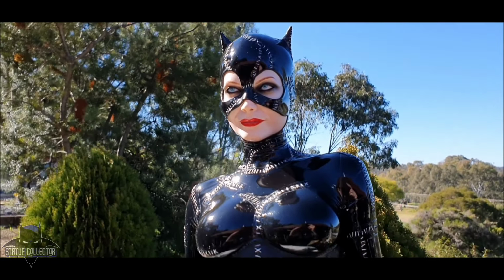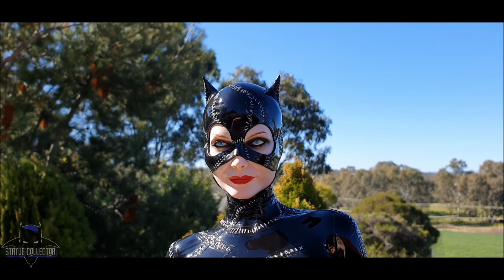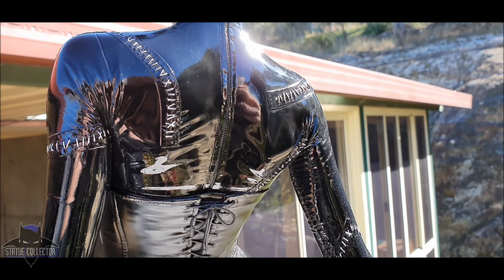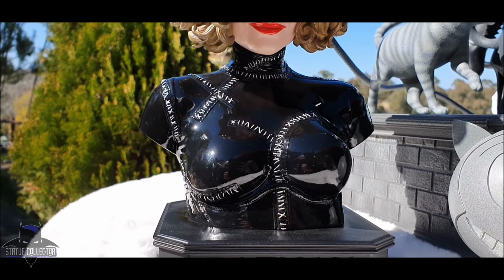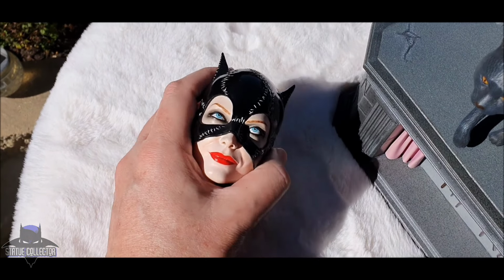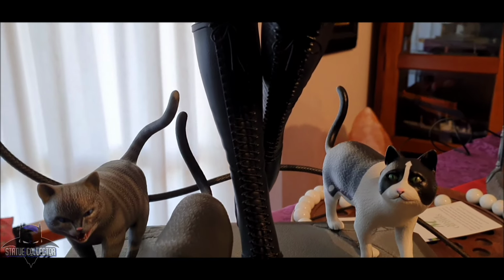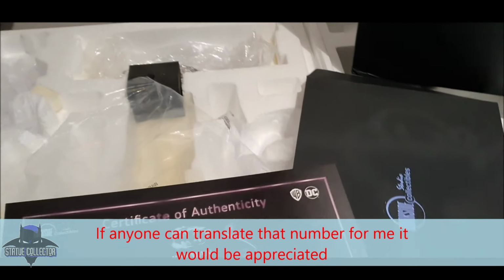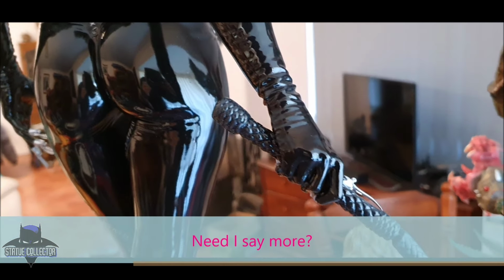Exclusive Review: Darkside Collectibles Pfeiffer Catwoman Statue!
Michelle Pfeiffer Catwoman 1/3 Batman Returns Showcase Statue Review | Darkside Collectibles Studio! Celebrating the 30th Anniversary of the classic Tim Burton’s Film Batman Returns Darkside Collectibles Studio proudly presents Michelle Pfeiffer as Catwoman.

Featuring the best likeness of Michelle Pfeiffer ever made, the statue captures with breathtaking accuracy the representation of the most iconic Catwoman ever made.

Playful but at the same time deadly the statue represents the birth of Catwoman as appeared for the first time in the streets of Gotham City.  Presented in her newly made latex suit Catwoman walks in the streets of Gotham performing the very definition of a Catwalk.

With a dangerous smirk smile on her face, her iconic whip in one hand and claws out in the other, this is the best Catwoman ever made capturing the real essence of the character.

A second un-masked portrait of the reborn Selina Kyle completes the stunning presentation.

With hyper realistic screen accurate fully sculpted clothing details and two stunning hyper real life like skin likeness portraits the ultimate collector’s satisfaction is guaranteed.

The carefully presented folds, textures and finishes of this statue can only contribute to the most accurate breathtaking realism of the piece.

A highly detailed base designed within Tim Burton’s vision for Batman returns film accommodates this masterpiece. Carefully selected details such as Catwoman apartment window with the curtains and Hello There neon light represent the true homebase of Selina Kyle. Two removable Max Shreck Cat heads can be used as extra themed accessories.

Catwoman is the first of the Tim Burton Batman Films Statue line. A must have for all Batman fans.